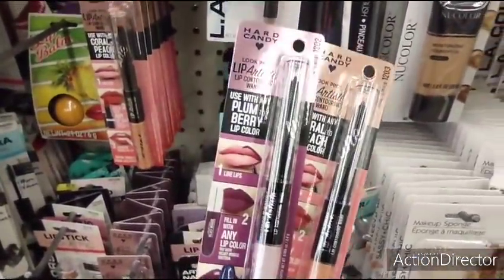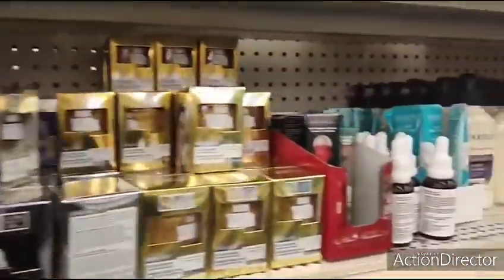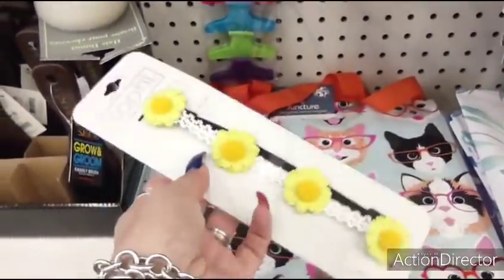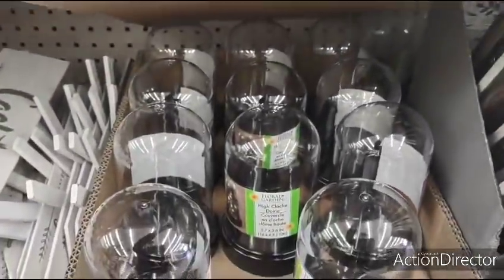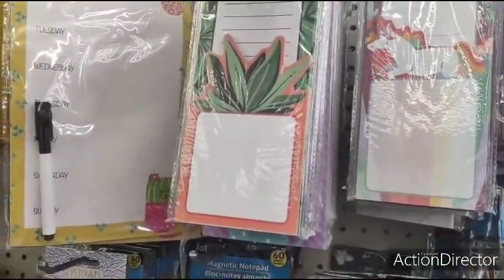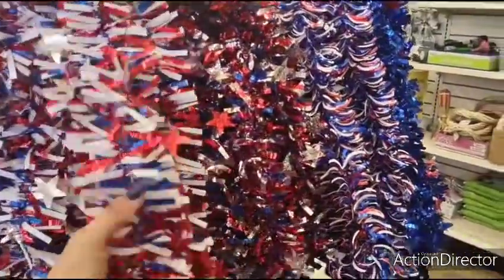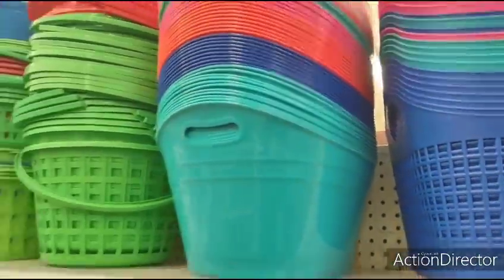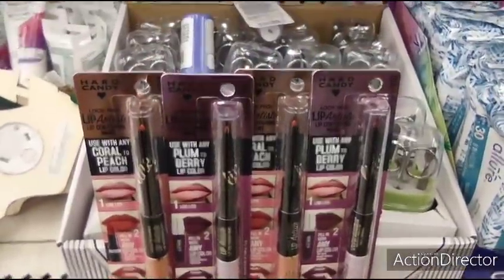🔥🤩👑🛍️💄🏖️ All Brand New Dollar Tree Shop With Me!! Tons of NEW Sensational Name Brands!! 🛒👑🛍️💄🏖️🤩🔥